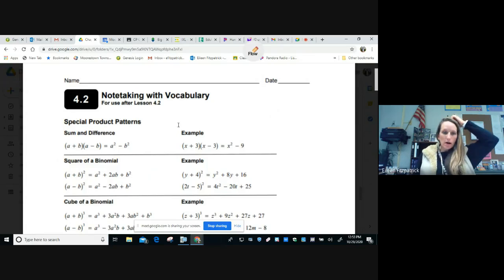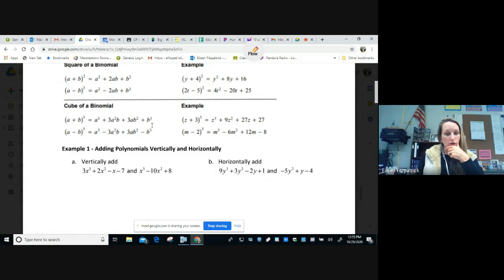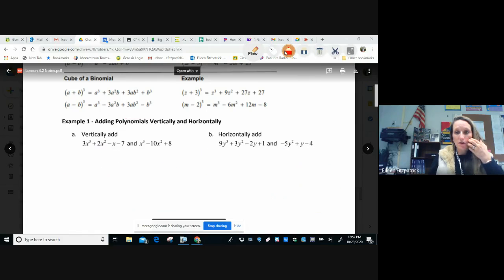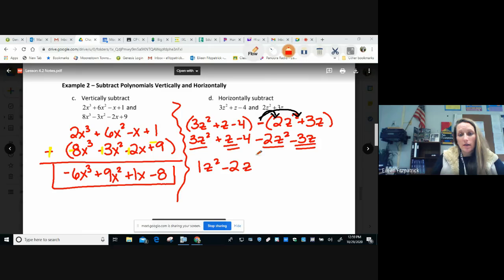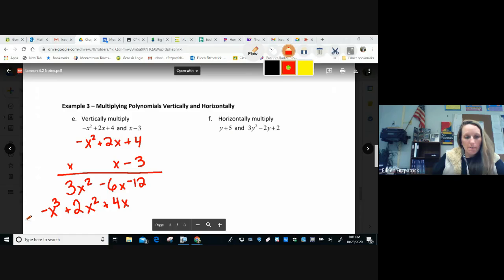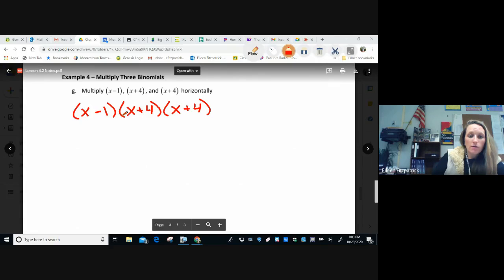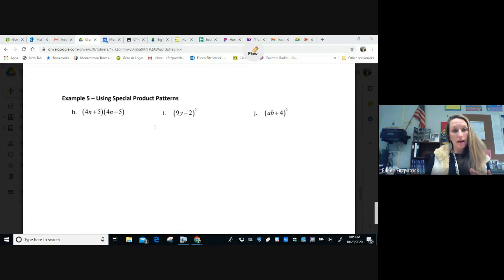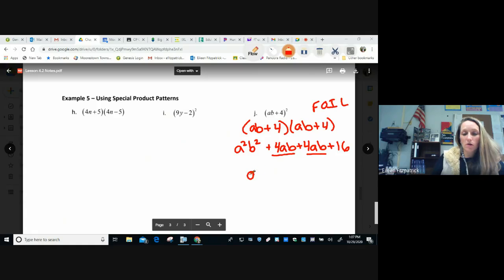CP Algebra 2 - Lesson 4.2